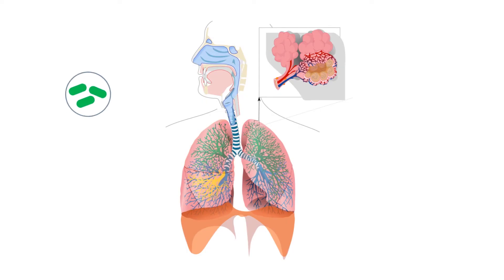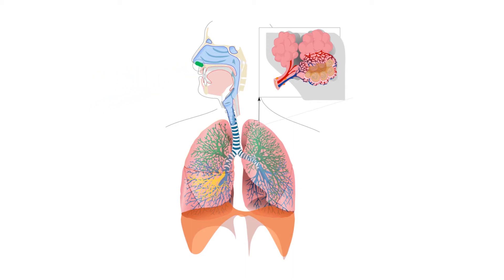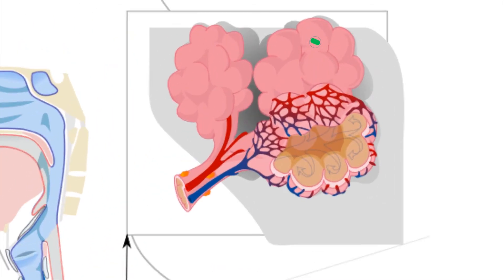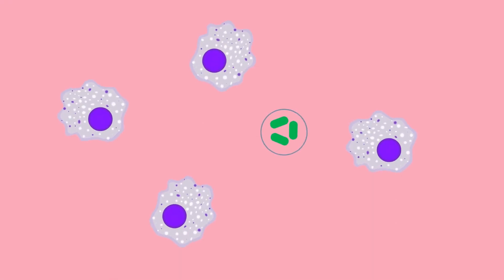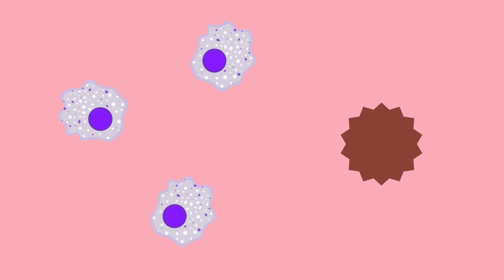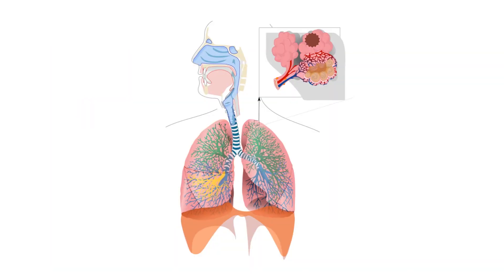Tuberculosis | Pathology Animation | Cellular Biology | V-Learning™ | sqadia.com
Learn Pathology with us! - Watch complete lectures on sqadia.com

This sqadia.com short video clip is a brief explanation of Tuberculosis.
The microorganism responsible for causing tuberculosis is Mycobacterium tuberculosis.

The disease gets transmitted through air droplets into the nasal passage and reaches alveoli where granulomas are formed.

The breakdown of these granulomas may result in pulmonary tuberculosis or extrapulmonary tuberculosis.

FREE Medical Videos!
Thinking what our lectures would be like? Watch FREE Lectures to have a better idea!